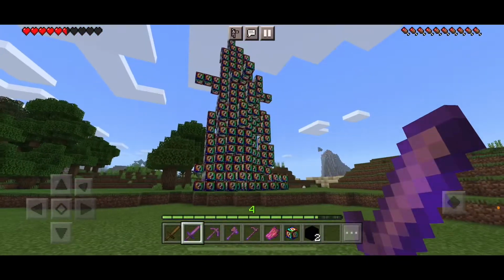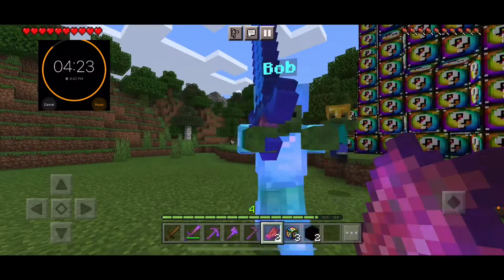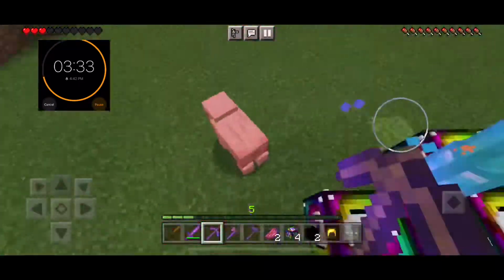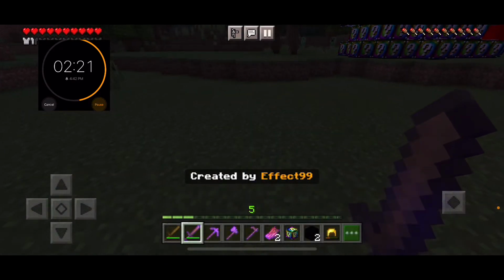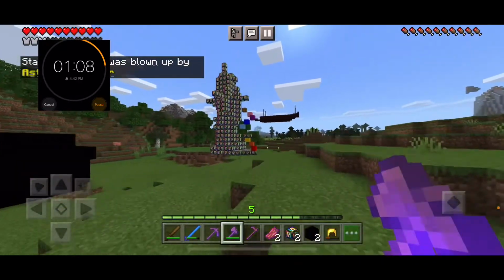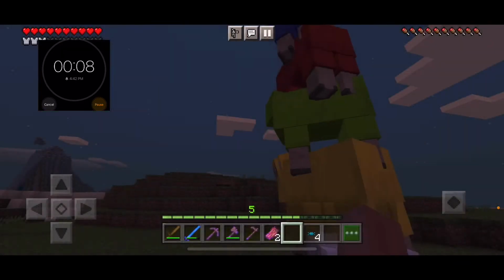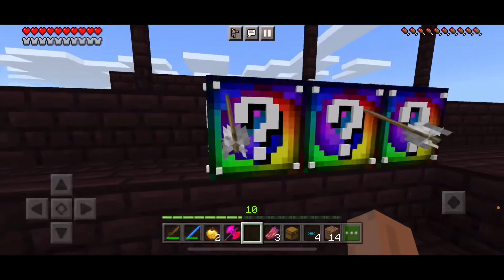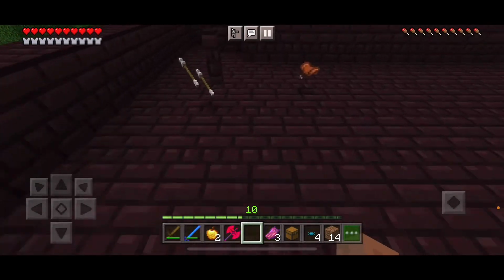Minecraft (spiral lucky block challenge)